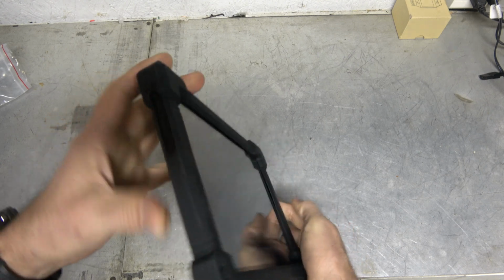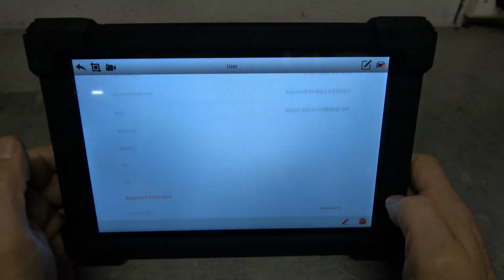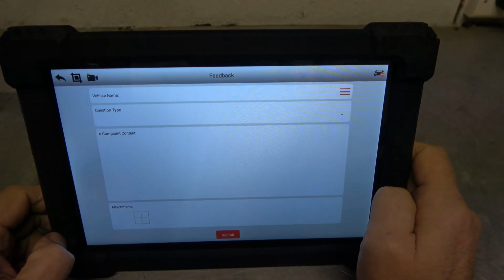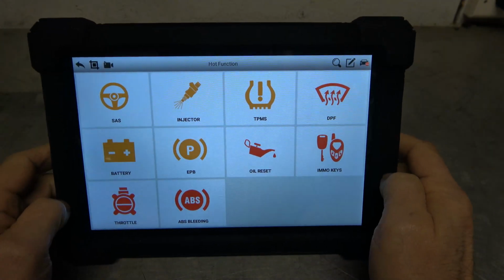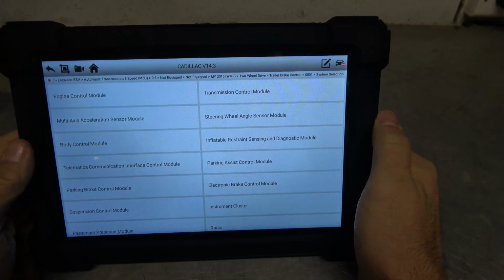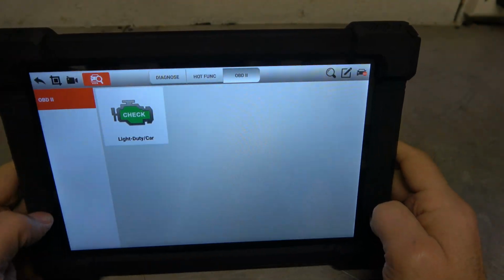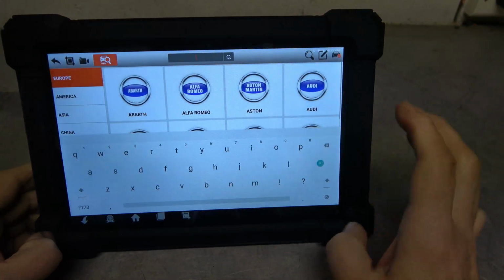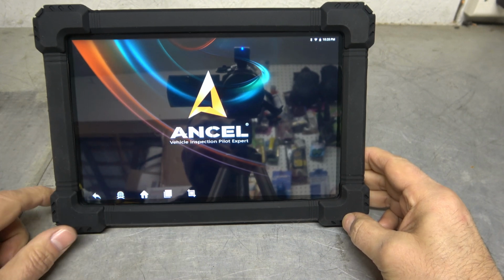The Ancel X7 Bi-Directional Scan Tool. Part 1: Unboxing and Overview.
This is a great scan tool for the price. Full coverage, bi-directional, an Android 8 tablet underneath, and more all for a good price. I'll show more in part two.